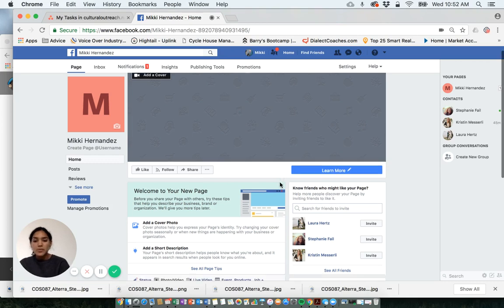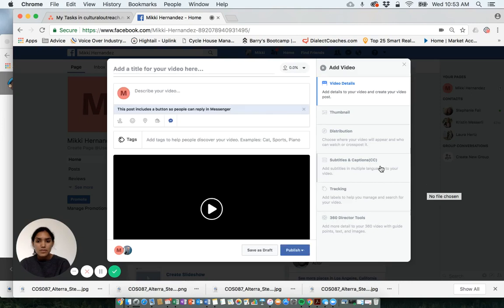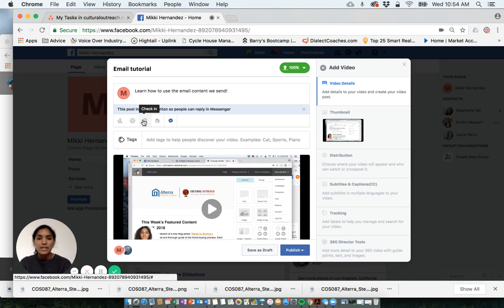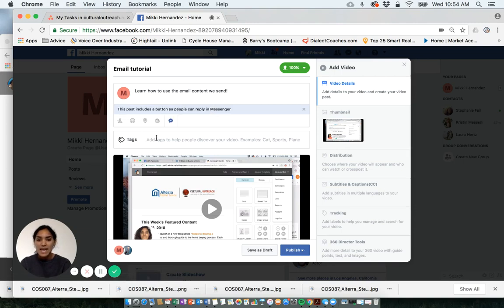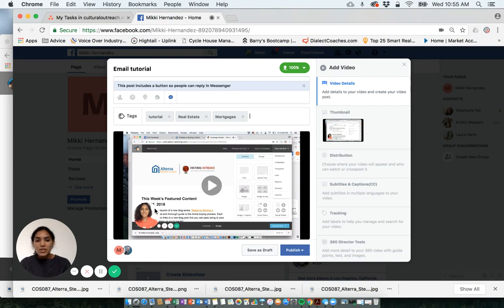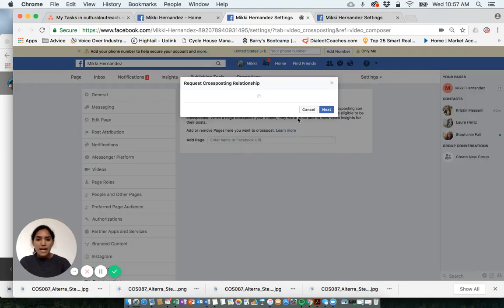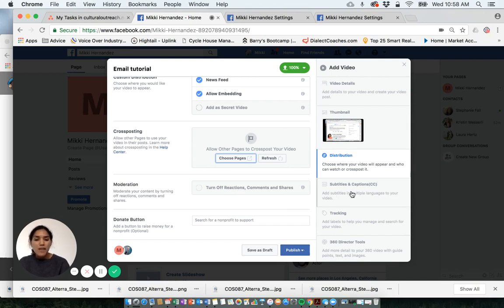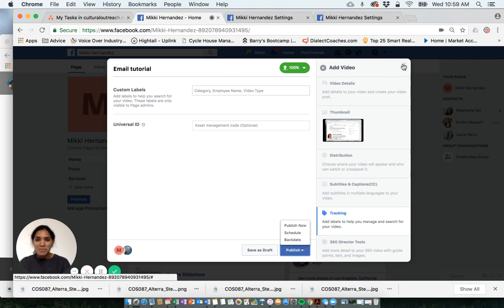How to post a native video file on Facebook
Learn how to use the video manager on Facebook!